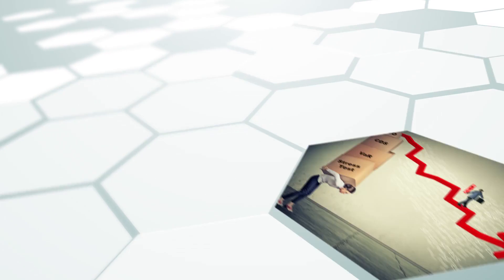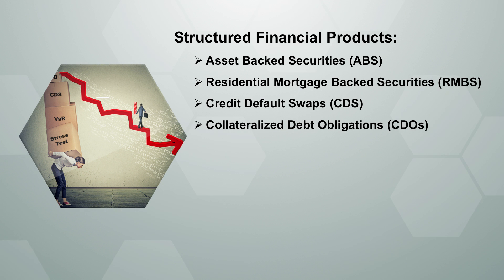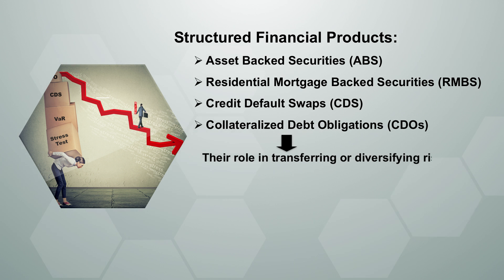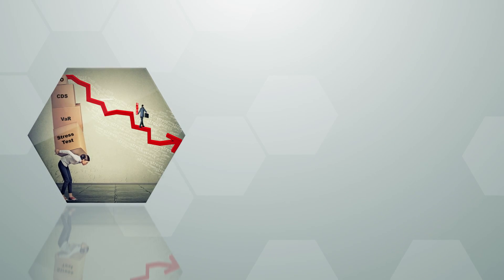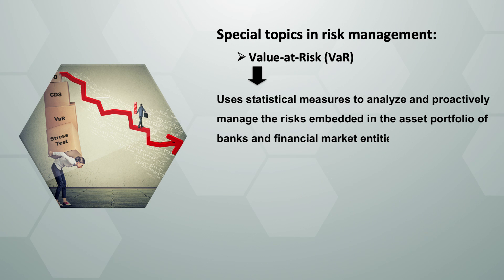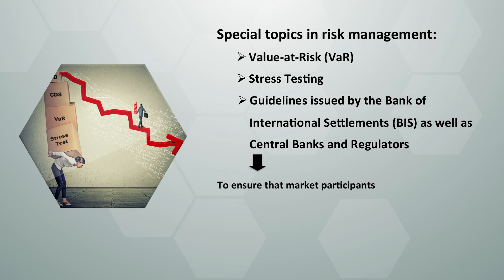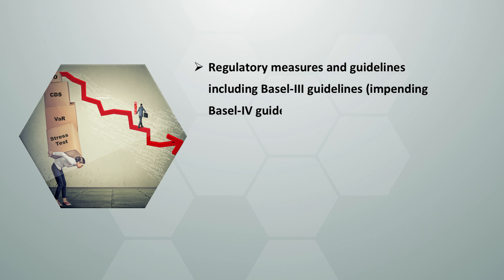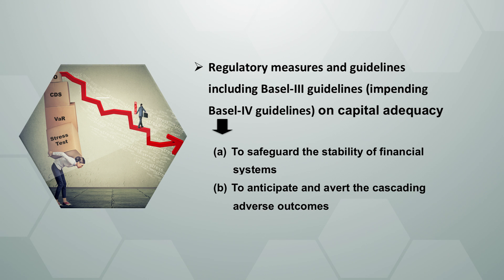Special Topics in Risk Management of Banking and Financial Markets | IIMBx on edX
Learn about structured financial products (ABS, CDS, CDO) as well as Value-at-Risk (VaR), stress testing and related risk management techniques.

In this advanced course, part of the Professional Certificate program ‘Risk Management in Banking and Financial Markets’, we will look at structured financial products such as Asset Backed Securities (ABS), Residential Mortgage Backed Securities (RMBS), Credit Default Swaps (CDS), Collateralized Debt Obligations (CDO) and their role in transferring/diversifying the risks to several entities in the financial markets.

We will also examine the unintended consequences and outcome of those risk transfer instruments that accentuated the systemic risk and eventually lead to the 2008 global financial meltdown.

In addition, we will look at special topics in risk management such as Value at Risk (VaR) and stress testing, as well as recent trends in regulation including the Basel-III guidelines on capital adequacy that have been implemented in several countries to manage risk in a proactive and consistent manner.

More importantly, we will examine how far have those regulatory measures and guidelines been able to achieve the well-intentioned goal of safeguarding the stability of financial systems across countries and whether they would, in the future, be able to anticipate and avert cascading adverse outcomes as witnessed in the 2008 global financial crisis.

This course is part of IIMBx's Professional Certificate program ‘Risk Management in Banking and Financial Markets’.